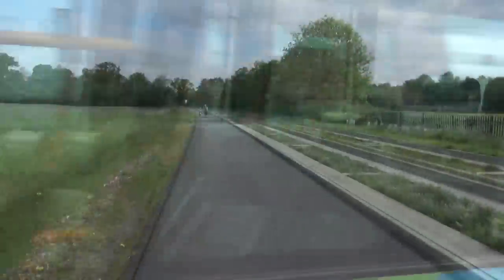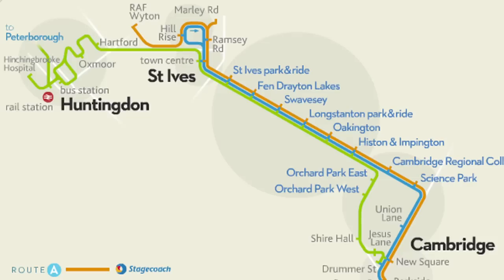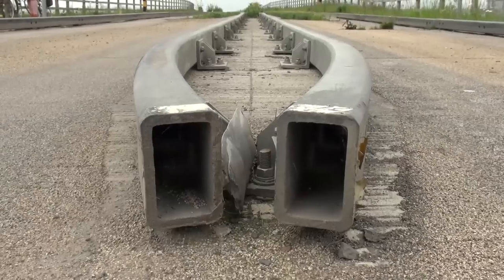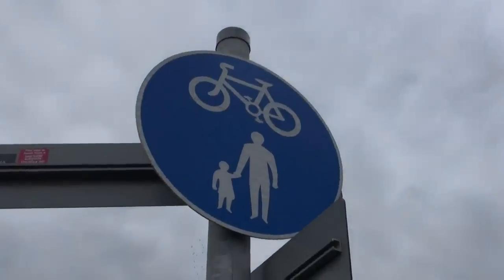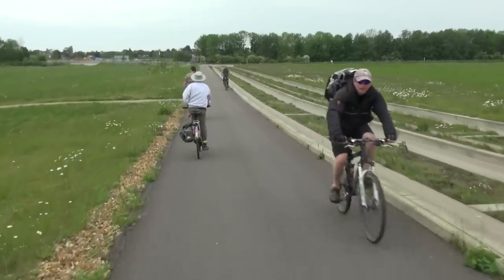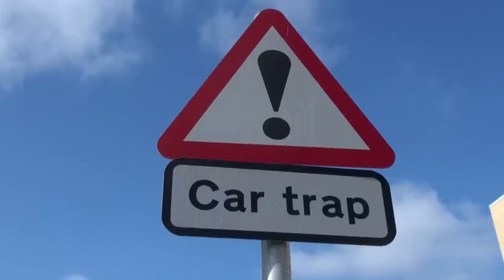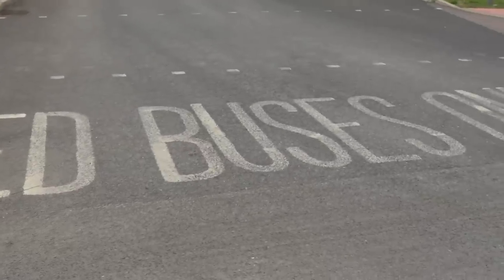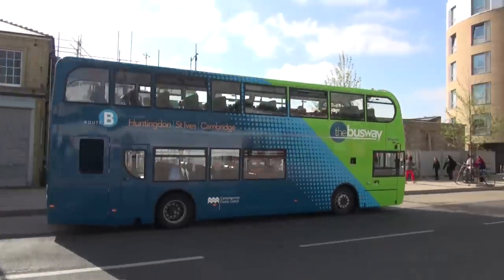The Cambridgeshire Guided Busway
Just when you think you've seen everything in the transportation world, you encounter something different. That happened to me on an infrastructure tour in Cambridge, England, when my guides showed be this guided busway.

The video only shows a short segment of The Busway, but it's fascinating. The wheels of the bus run between grooved concrete slabs along an old rail line. The system also handles drainage without burdening the sewers: Stormwater is absorbed by the ground.

At 16 miles, the Cambridge guided busway is the longest one in the world. Bus speeds can reach up to 55 mph.

A busy biking and walking path runs right next to the route. You won't find railings separating the busway from the trail. There's no honking or flashing lights like you would find in the USA -- just common sense.